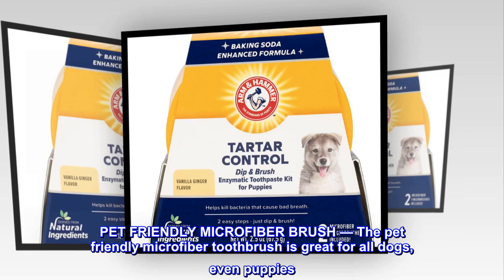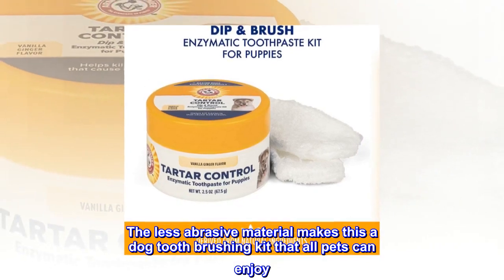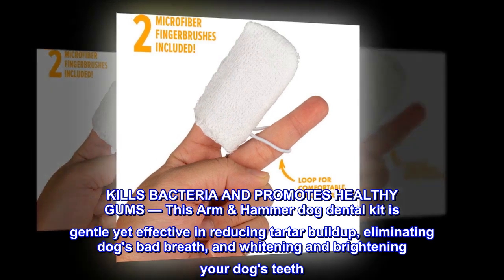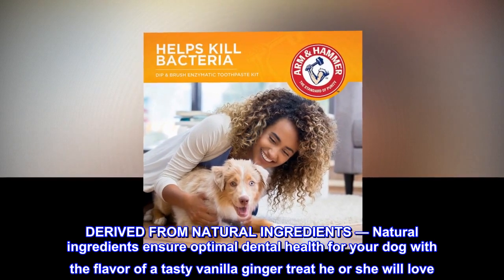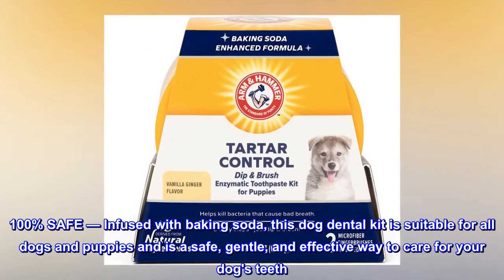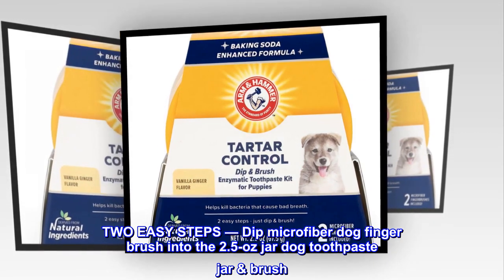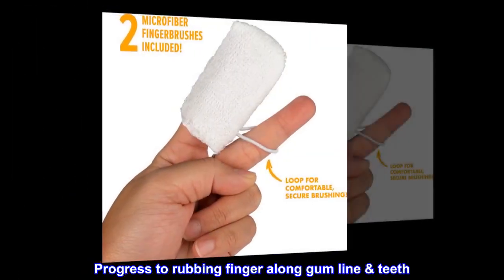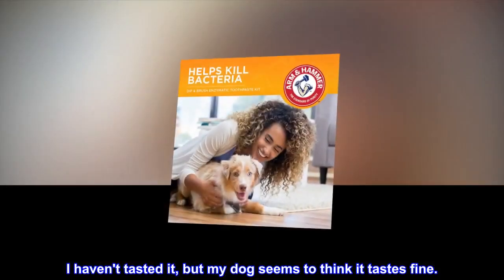Arm & Hammer Dip & Brush Tartar Control Enzymatic Toothpaste Kit for Puppies with 2 Microfiber - HI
Arm & Hammer Dip & Brush Tartar Control Enzymatic Toothpaste Kit for Puppies with 2 Microfiber

PET FRIENDLY MICROFIBER BRUSH — The pet friendly microfiber toothbrush is great for all dogs, even puppies. The less abrasive material makes this a dog tooth brushing kit that all pets can enjoy
KILLS BACTERIA AND PROMOTES HEALTHY GUMS — This Arm & Hammer dog dental kit is gentle yet effective in reducing tartar buildup, eliminating dog's bad breath, and whitening and brightening your dog's teeth
DERIVED FROM NATURAL INGREDIENTS — Natural ingredients ensure optimal dental health for your dog with the flavor of a tasty vanilla ginger treat he or she will love
100% SAFE — Infused with baking soda, this dog dental kit is suitable for all dogs and puppies and is a safe, gentle, and effective way to care for your dog's teeth
TWO EASY STEPS — Dip microfiber dog finger brush into the 2.5-oz jar dog toothpaste jar & brush. For first time brushers, put a small amount of toothpaste on your finger & invite puppy to lick it off. Progress to rubbing finger along gum line & teeth
Tarter just wipes away. I haven't tasted it, but my dog seems to think it tastes fine.